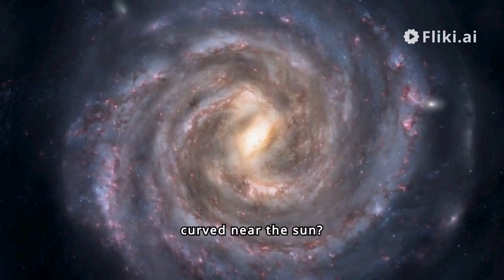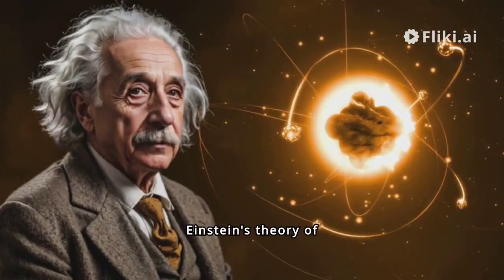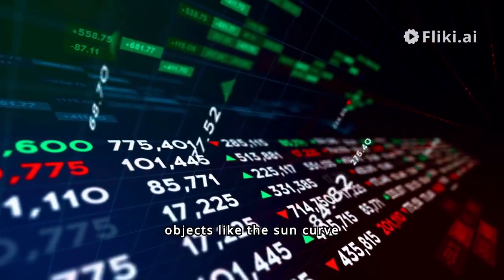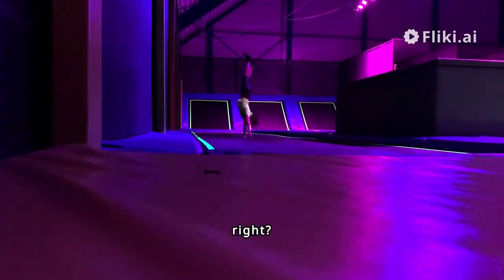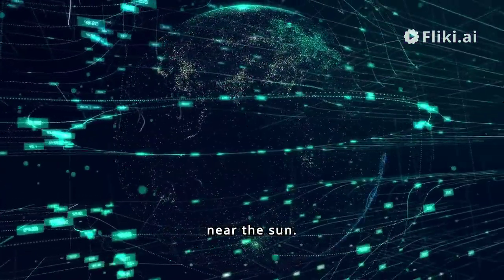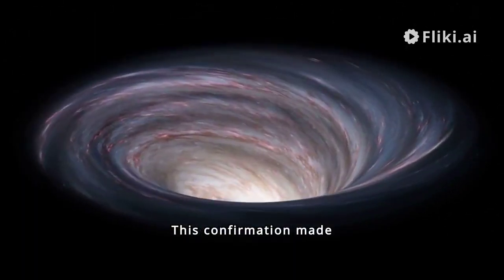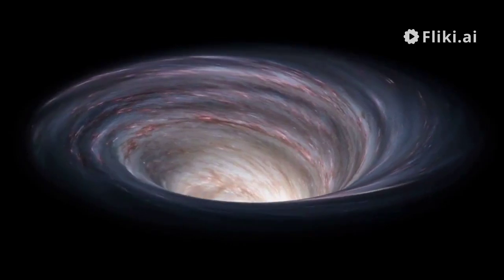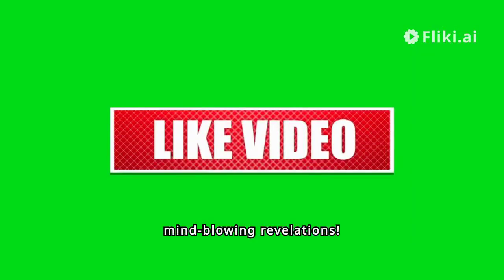why do we think space is curved near the sun?